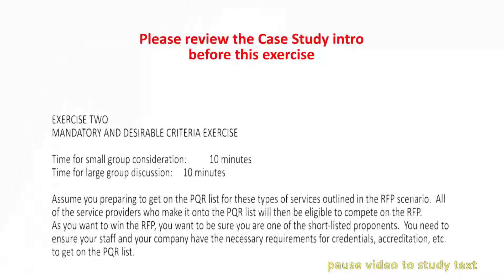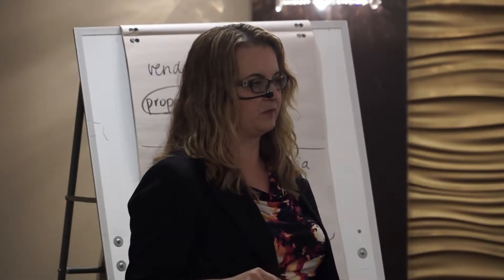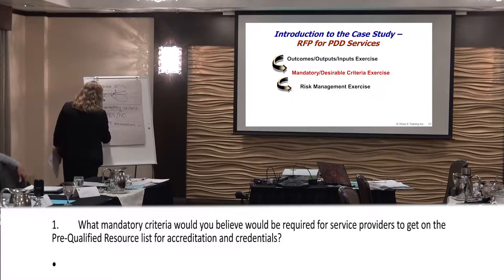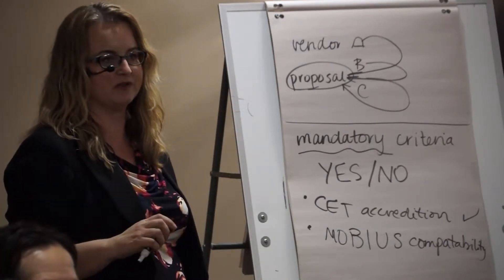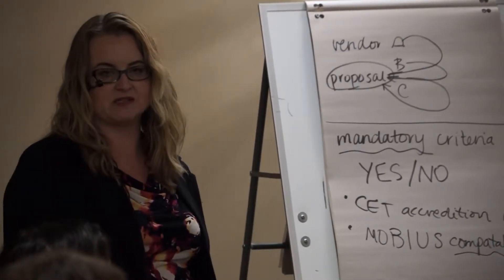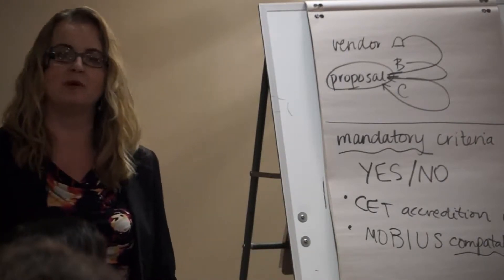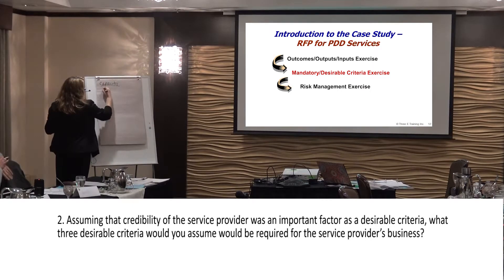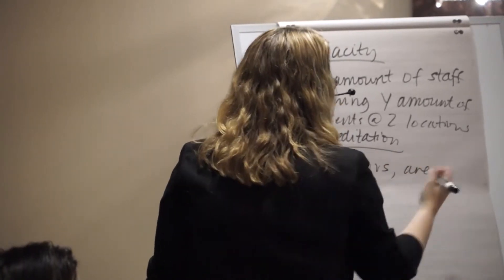Winning Proposals Module Two Part 2 Exercise Two